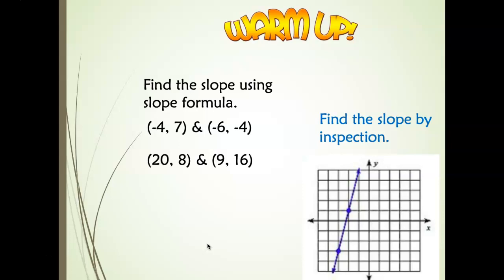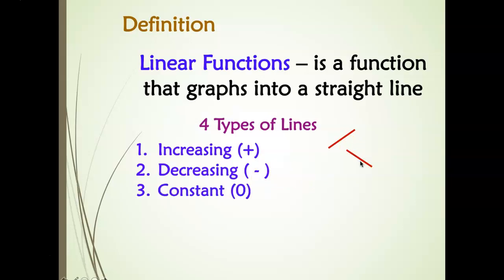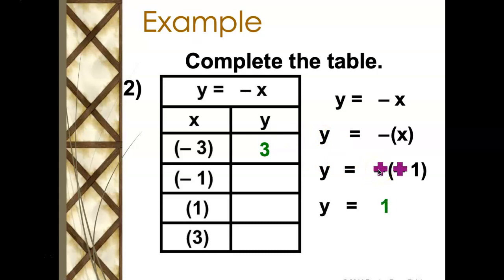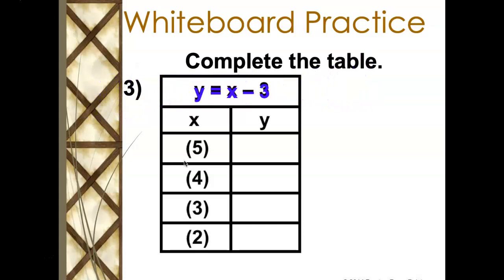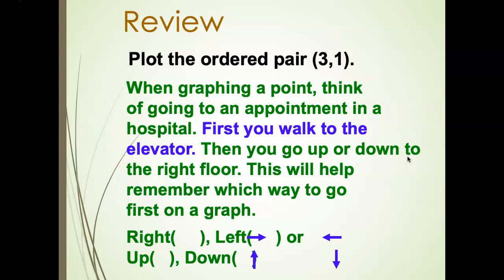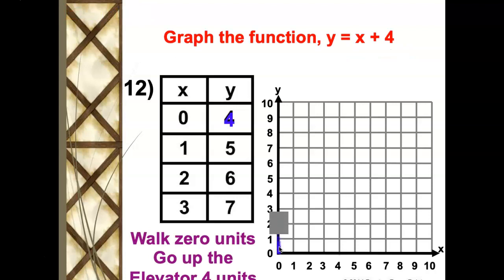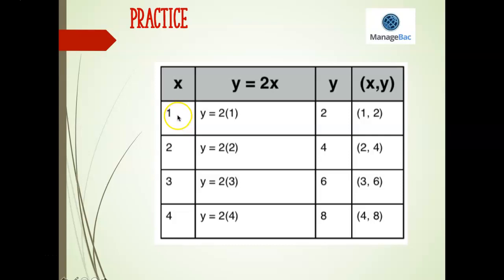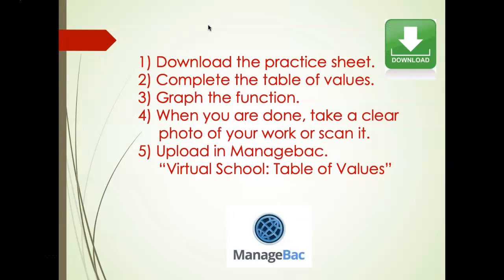CI Virtual School: Table of Values (Graphing)